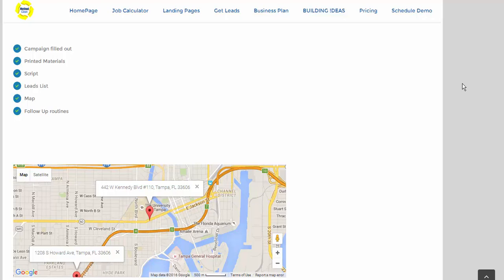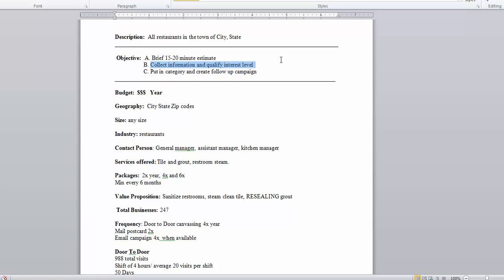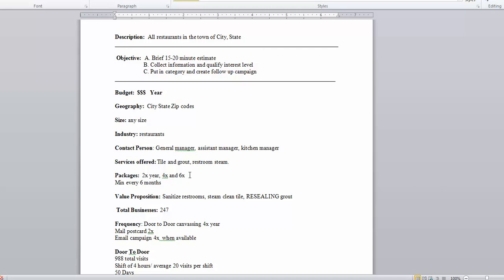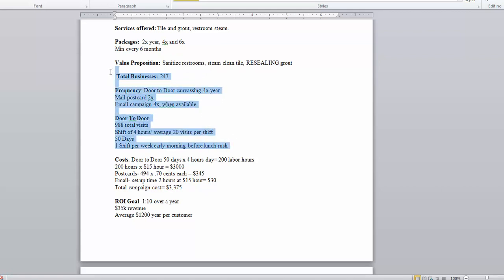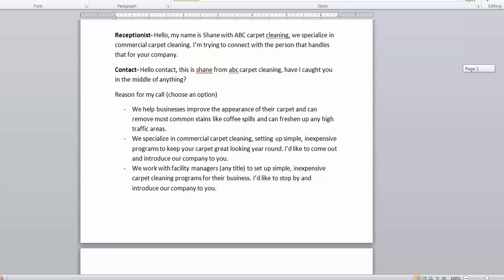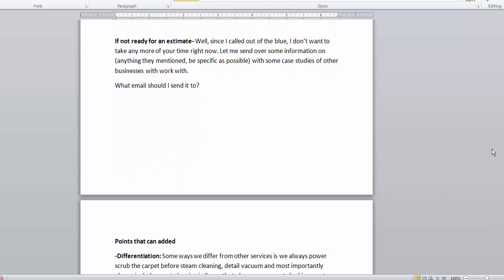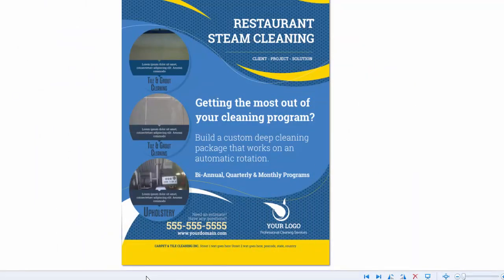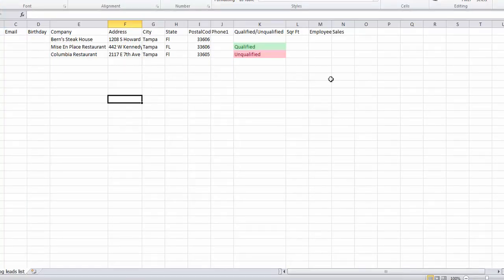Selling Carpet Cleaning To Restaurants Using Door To Door Sales Routes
This is a mini webinar on creating door to door sales routes for marketing to restaurants. This includes several marketing strategies and ideas for commercial carpet & tile cleaning.

The first part is creating a checklist on what to include in your marketing plan, including any tools, and prices you want to use. I’m going to create myself a checklist of what I need to do to make this campaign to work. The first step is creating a marketing plan, I want to map out how many restaurants to target, what my goals are, and what my frequency is and of course what is the return on investment.

Marketing material- specifically made for restaurants all designed and printed. This can include sales flyers, brochures; sell sheets, postcards, all of this ready to go. With our cold calling script (outline) we want to lay out all the questions and information we need. A cold calling script does not mean you read off an actually script word for word lie an actor but an outline. The outline may cover answers to common questions, carpet, tile or commercial cleaning services we might want to focus on, hot buttons to look for. One part important is finding out what the current carpet/tile cleaning frequency is too help decide on what packages to offer.

Restaurant Leads list- leads are the restaurants you want to target. Some of the factors you can think of are geographic area, number of employees, sales volume, square foot of building, franchise or chain versus independents.

 Maps, then load your leads on a map, you can try MapQuest, google etc., tons of them out there. Lastly create your follow up routines.